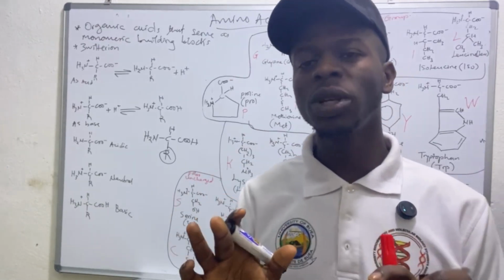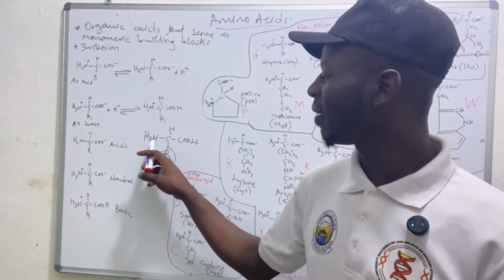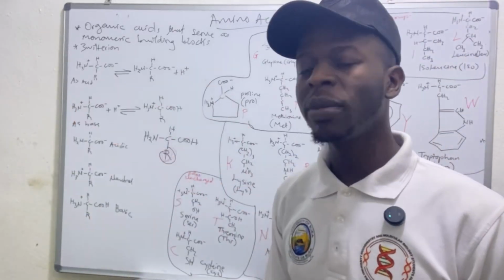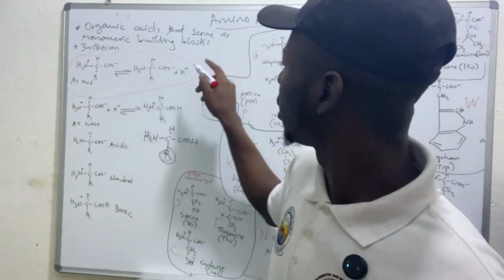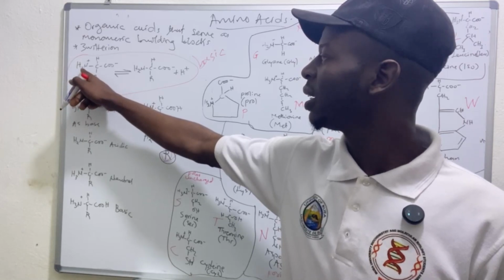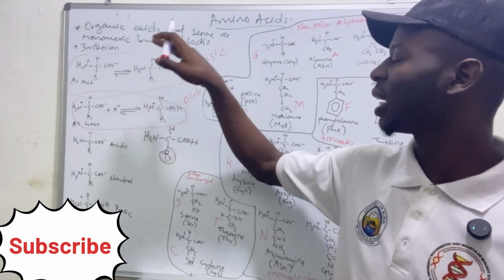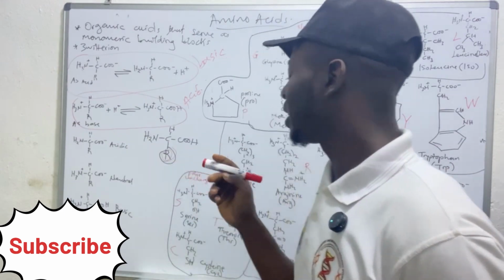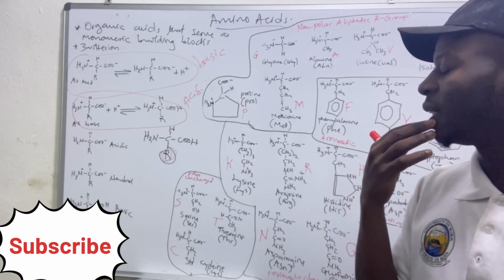What are Amino acids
"Have you ever wondered what amino acids are? 🌱 Amino acids are the building blocks of proteins  the essential molecules that keep our bodies running. They help build muscles, repair tissues, produce enzymes, and even support brain function. There are 20 amino acids, and 9 of them are called essential amino acids because our body can’t make them  we must get them from food. Without amino acids, life as we know it wouldn’t exist. 💡"